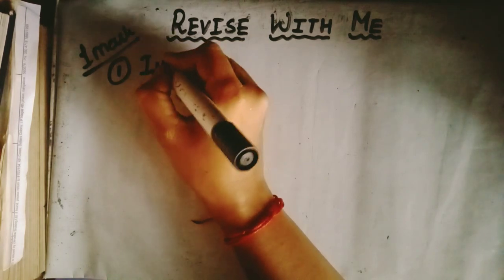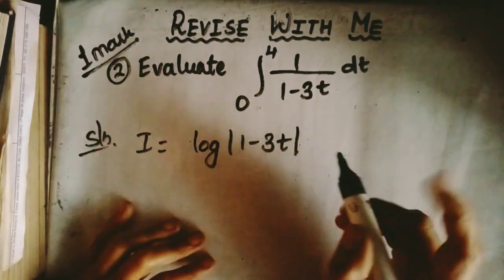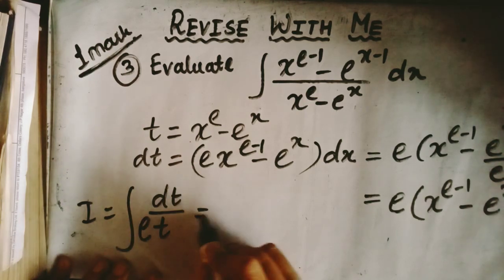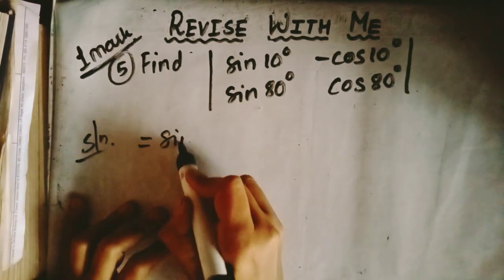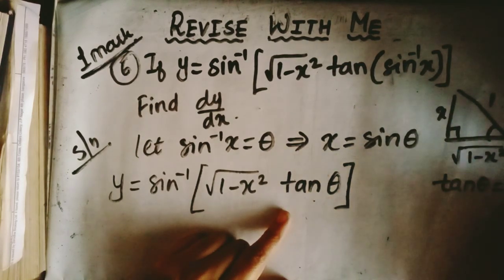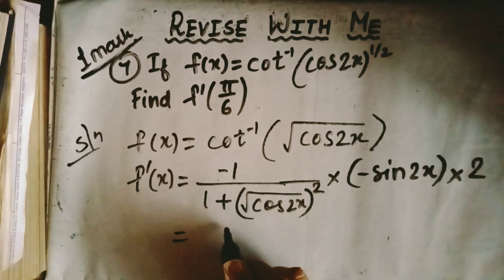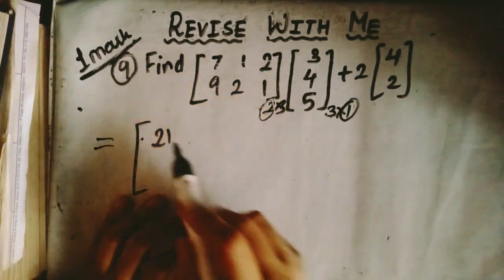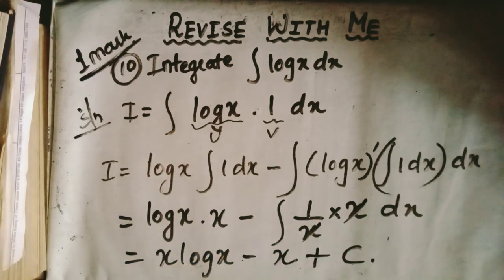REVISION SERIES/STD XII MATHS 2024/1 MARKS QUESTIONS/CBSE+NCERT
REVISION SERIES
1 MARKS QUESTIONS
CBSE+NCERT